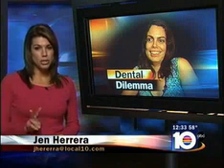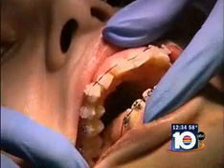The story and testimonial of Jennifer Benitez